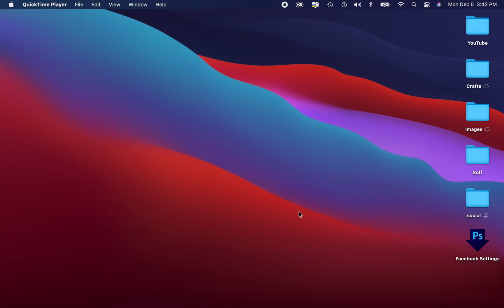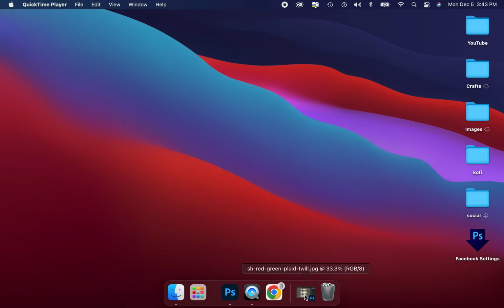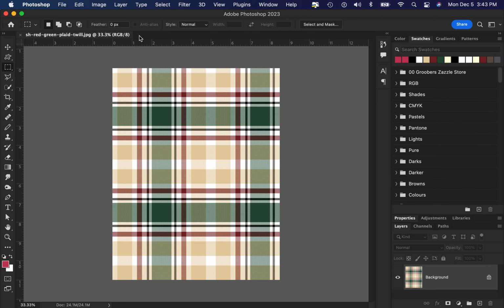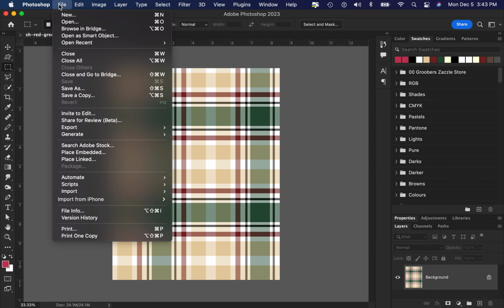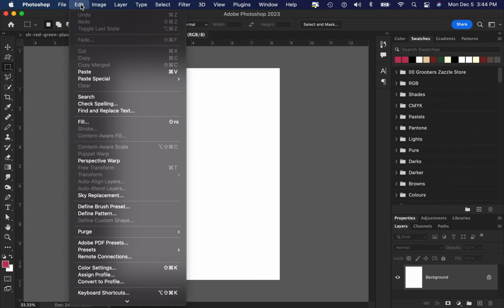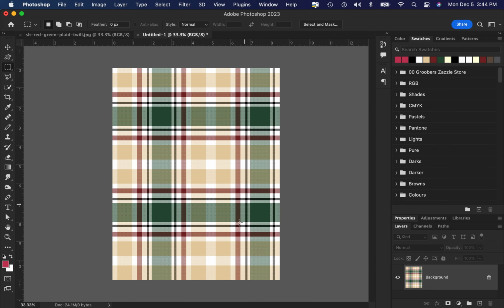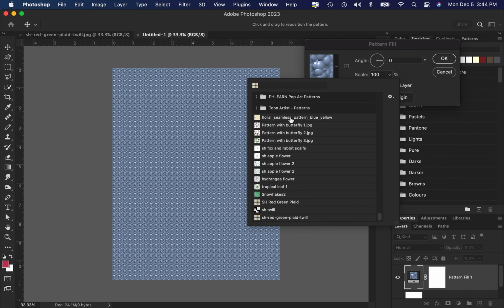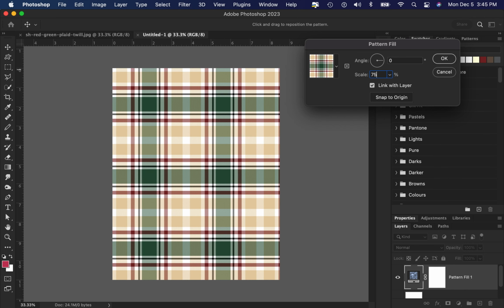Photoshop|Christmas Green Red Plaid Paper Freebie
I have been following along with @TracieFoxCreative doing the December Daily Advent Tags for 2022.  I wanted some plaid paper in red and green so I decided to create a plaid pattern in Photoshop so that I could make some paper.